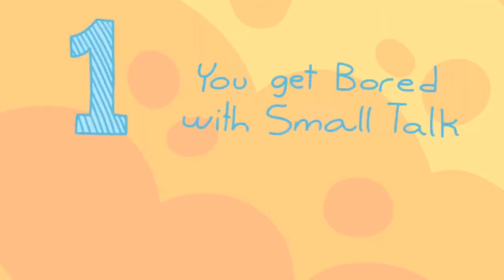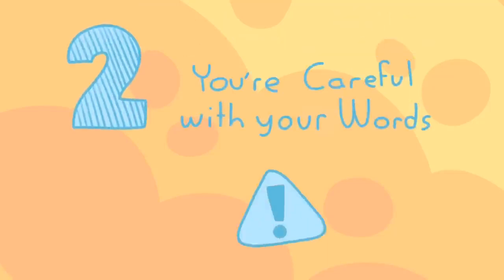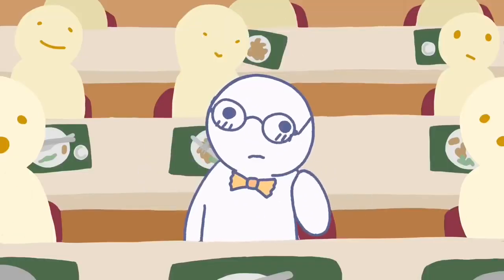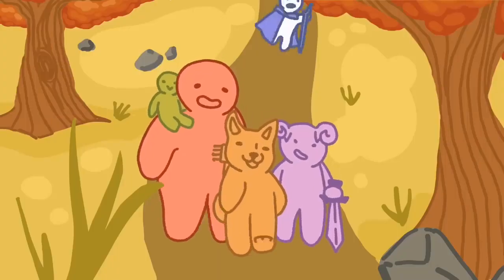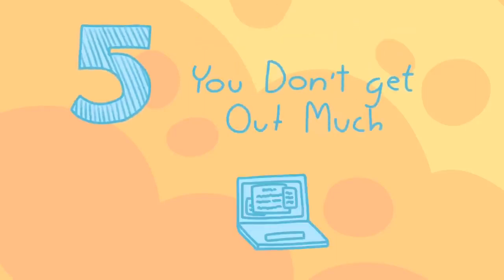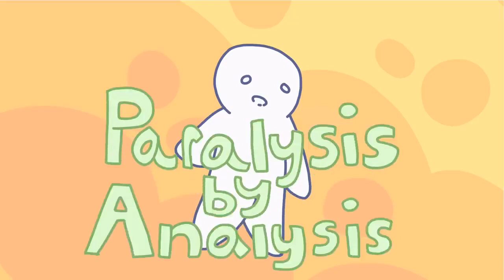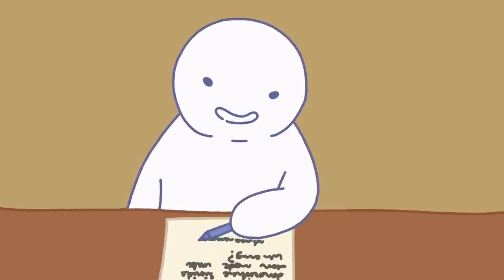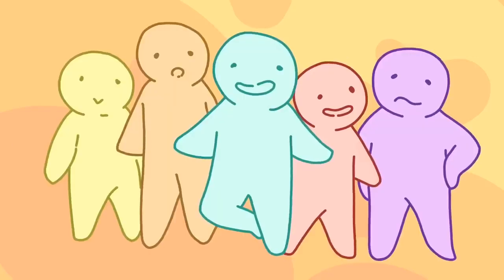8 Struggles of Being a Highly Intelligent Person - High IQ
Intelligent people are gifted at analyzing concepts and building upon them to form a better understanding of the world and those around them, how everything is connected, and why things are the way they are. A Highly Intelligent Person often has remarkably high IQs, academic achievements, and go on to become successful leaders and trailblazers in their fields. However, they are faced with certain problems and challenges that only they can relate to. Having said that, here are 8 struggles only highly intelligent people will understand.

Credits
Writer: Chloe Avenasa
Script Editor: Denise Ding & Kelly Soong
VO: Amanda Silvera
Animator: Cole
YouTube Manager: Cindy Cheong

References:
Azuma, H., & Kashiwagi, K. (2007). Descriptors for an Intelligent Person. Japanese Psychological Research, 29 (1); 17-26.

Davidson, H. H. (2015). A Study on the Personality of Highly Intelligent Children. Journal of Developmental Psychology, 19 (8); 178-186.

Hany, E. A. (1996). How Leisure Activities Correspond to the Development of Creative Achievement: Insights From A Study of Highly Intelligent Individuals. High Ability Studies, 7 (1); 65-82.

Kanazawa, S. (2012). The Intelligence Paradox: Why the Intelligent Choice Isn’t Always the Smart One. New York: Wiley.

Getzels, J. W., & Jackson, P. W. (2011). Family Environment and Cognitive Styles: A Study on Highly Intelligent and Highly Creative Adolescents. American Sociological Review, 6 (15); 351-359.
Untertitelautor (Rumänisch)
Carmen Grigore
Untertitelautor (Spanisch)
Enkres
Untertitelautoren (Englisch)
Le ha anh
Nory
Wocatangoolly 86
Enkres
Lizenz